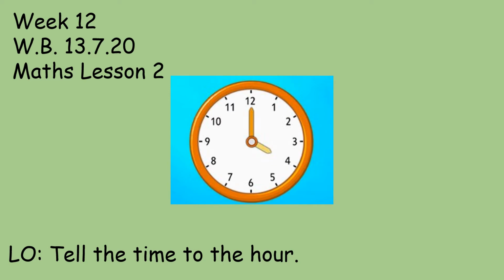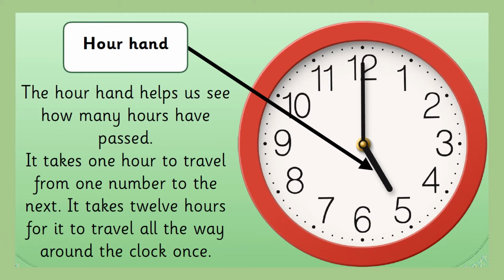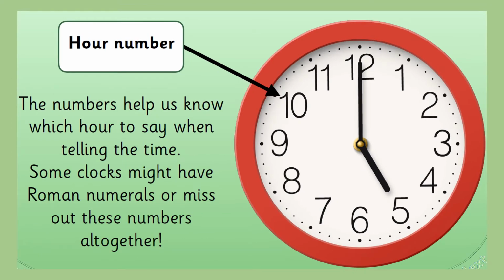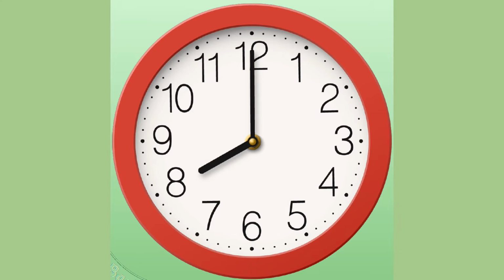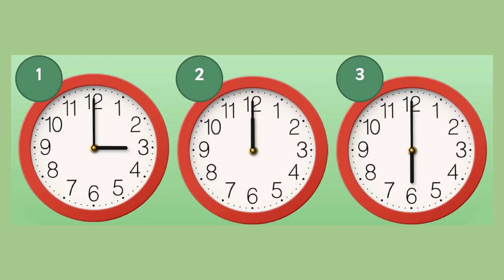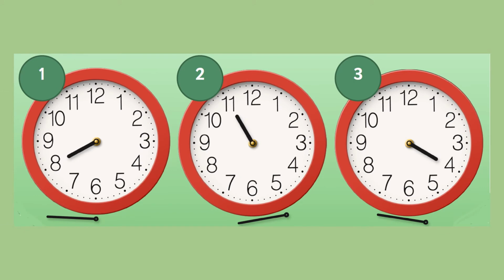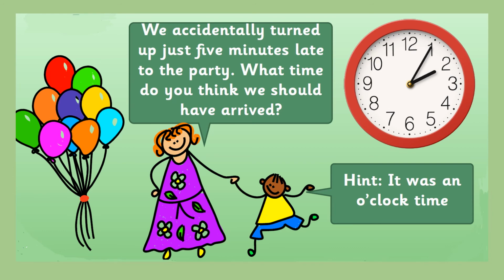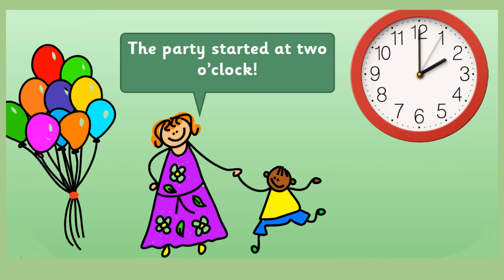Year 2 Maths Week 12 Lesson 2 Red group: Tell time to the hour